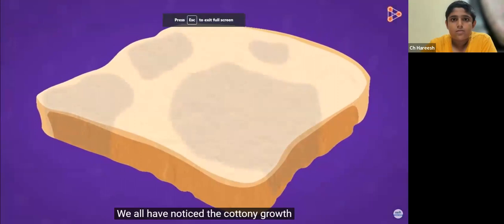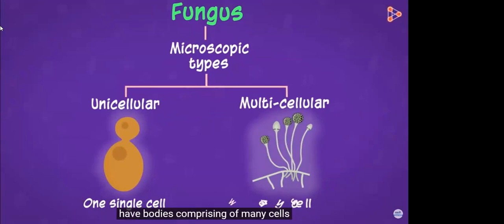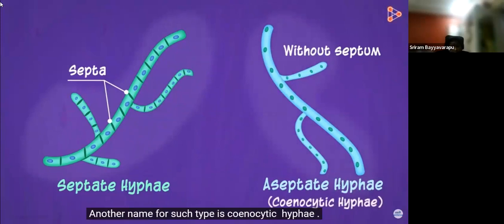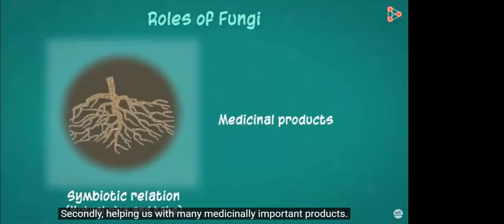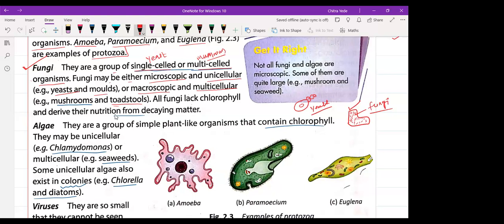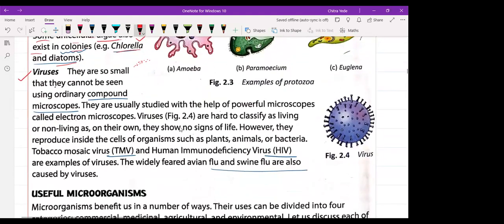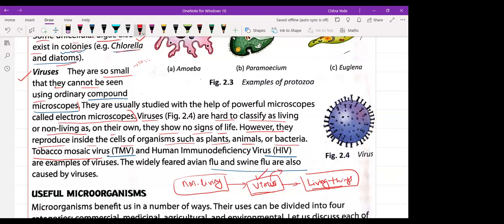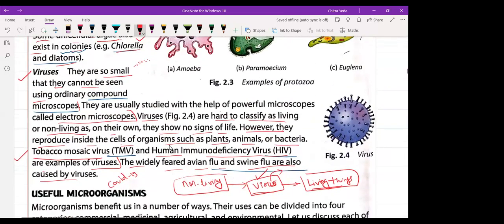class 8th sci2june